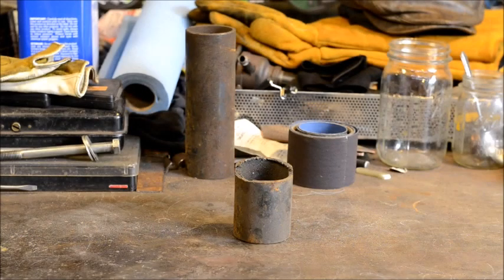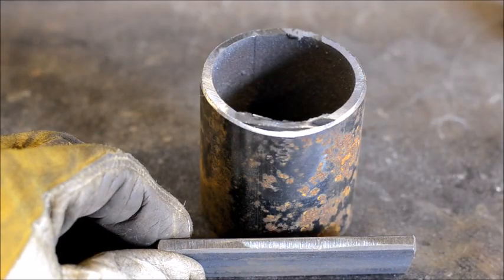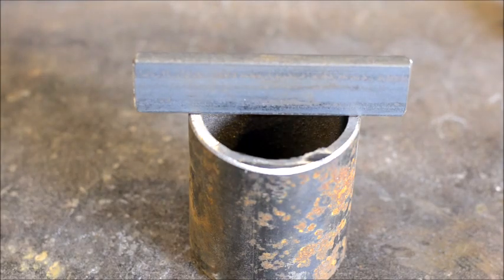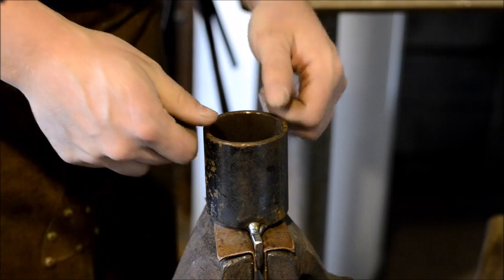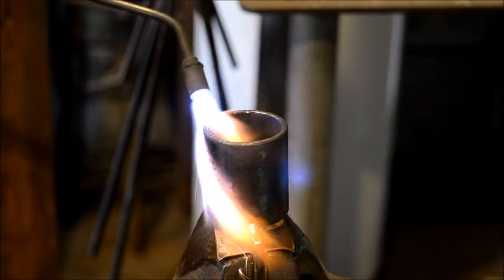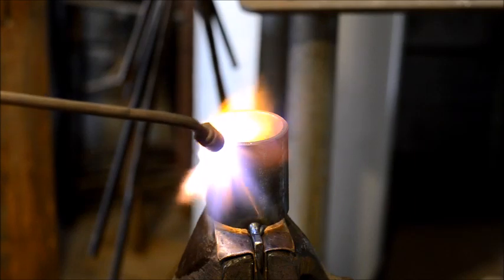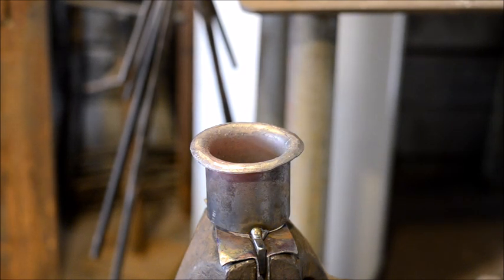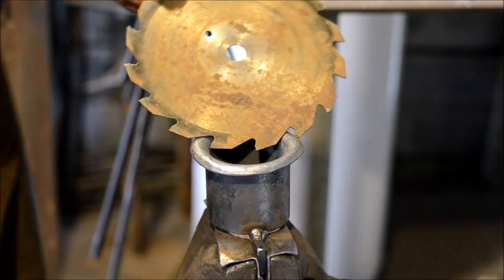How to Make a Blacksmith Cupping Tool // Swage Block Alternative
Let me show you how to make a blacksmith cupping tool! A cupping tool is a fantastic swage block alternative. Best part is, you don't need a cupping tools supplier... you can go about forging a cupping tool for yourself!

In this cupping tool video, I show you how to make this cupping tool, and what tools and processes I use to do so.

The Tools I Use:
Hobart Handler 190 Welder
Tillman Extended Cuff Welding Gloves
Tillman Drivers Gloves
3M Ear Muffs
3M Face Shield
5" Bosch Angle Grinder
9" Bosch Angle Grinder
Bosch Portable Bandsaw
Leather Mallet
Pack of 10 Circular Saw Blades